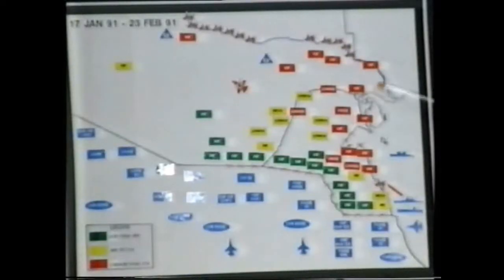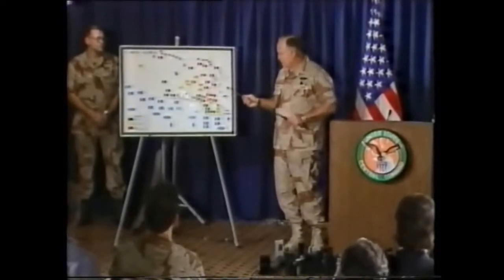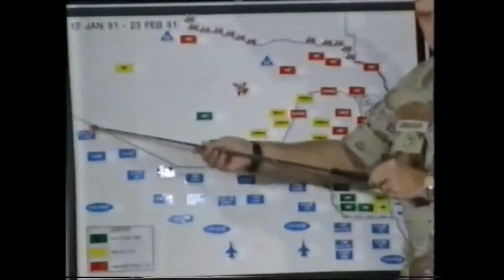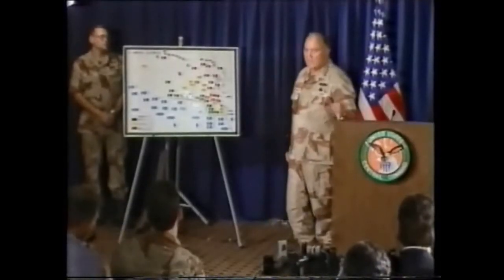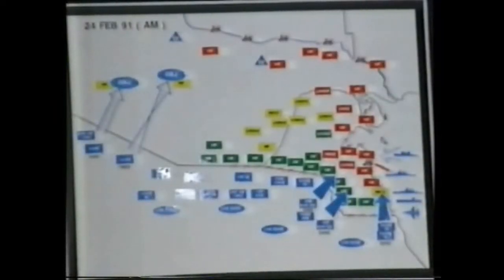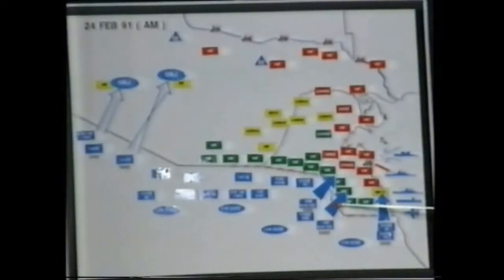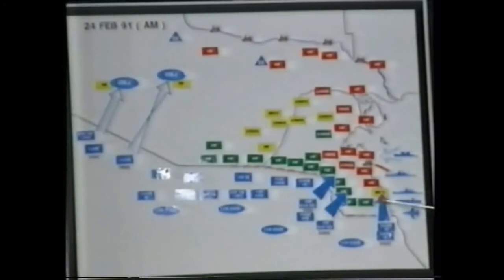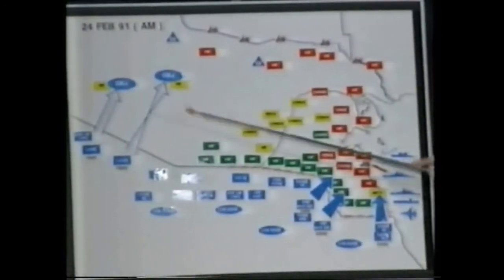Gulf War (286 of 374) - Desert Sabre, 1991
[Tape 286 of 374]
[Part 1 of 2]
Broadcast (New Zealand): 28th February, 1991.
Operation Desert Sabre

- Riyadh command briefing (Gen. Schwarzkopf)